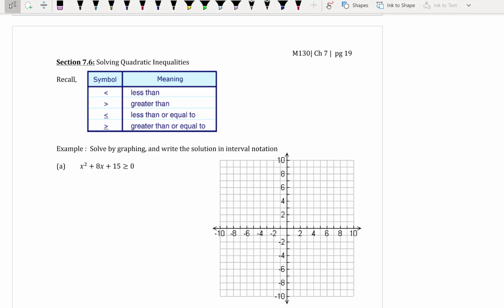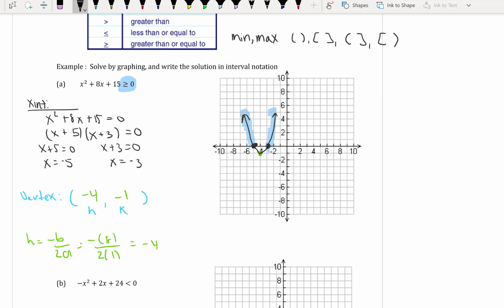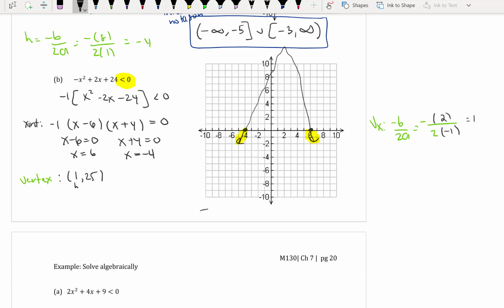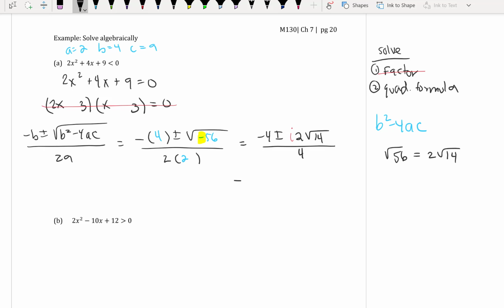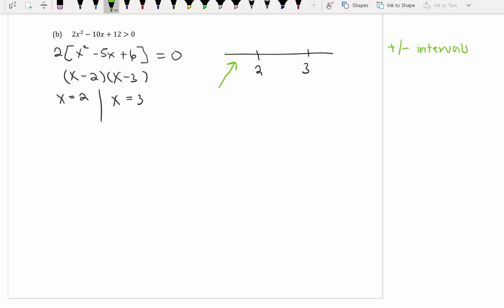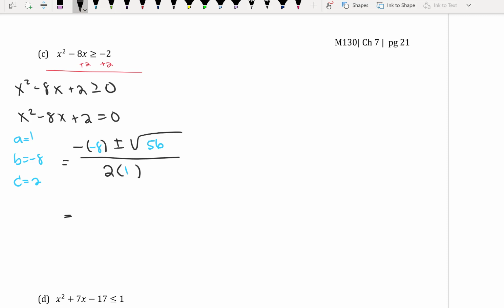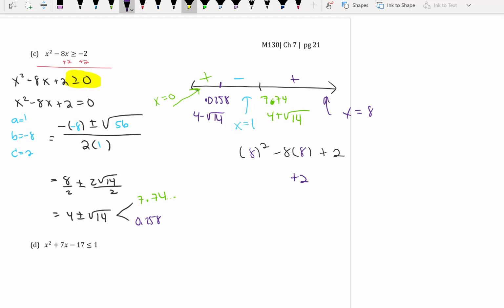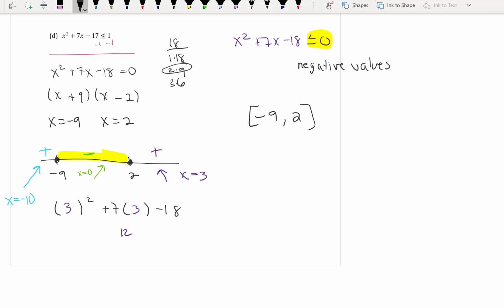M130 Section 7.6